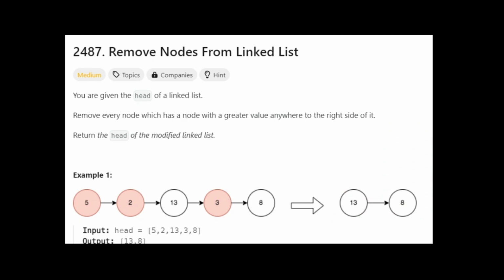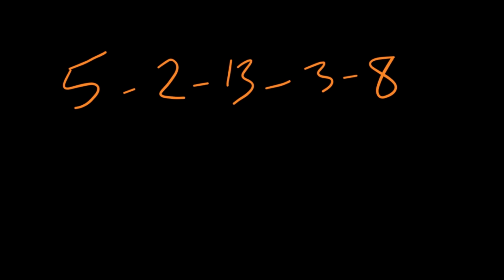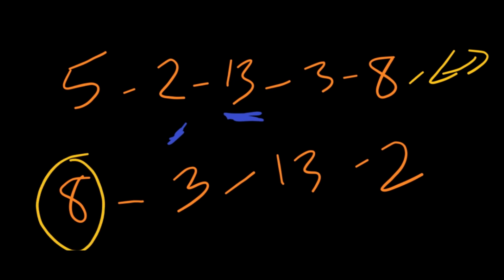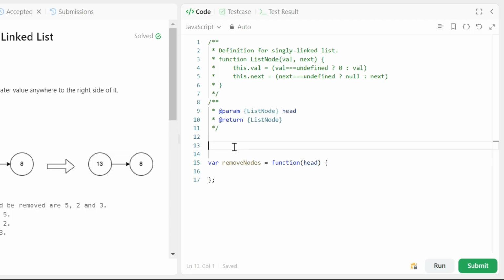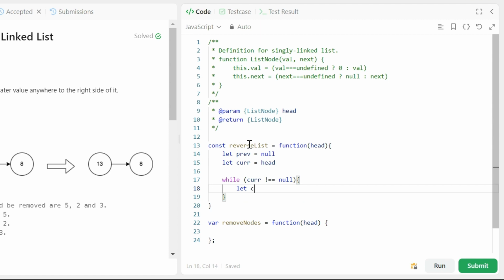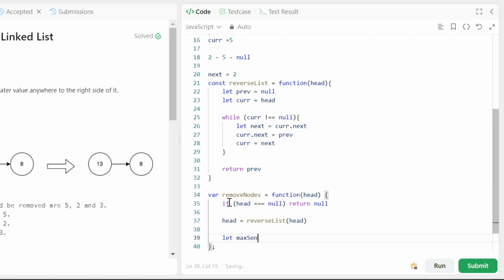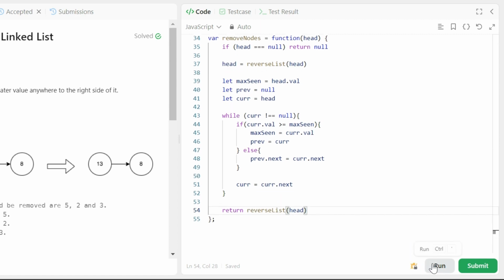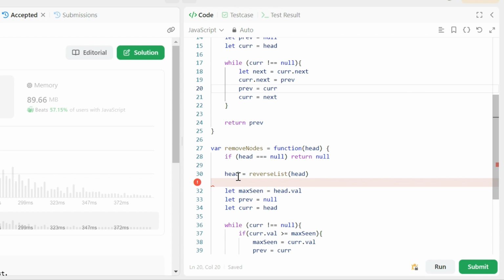Leetcode 2487. Remove Nodes From Linked List | Javascript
0:00 Read the problem
1:30  conceptual overview
5:07 Complexities
6:30 code walkthrough